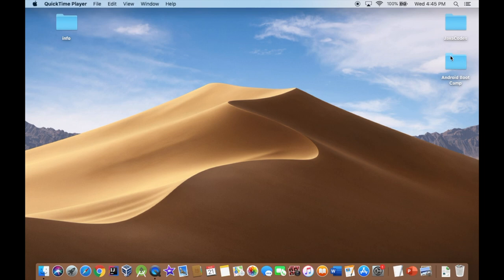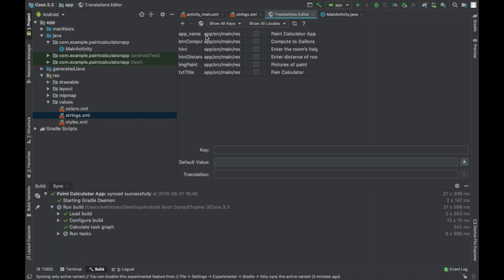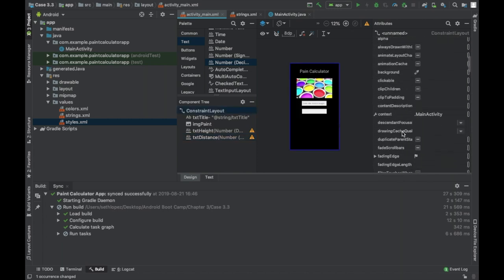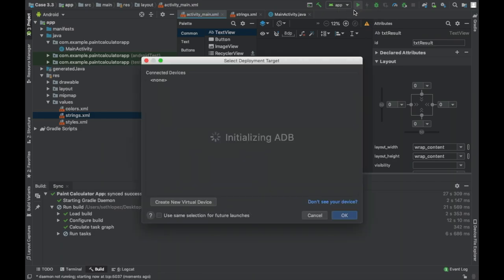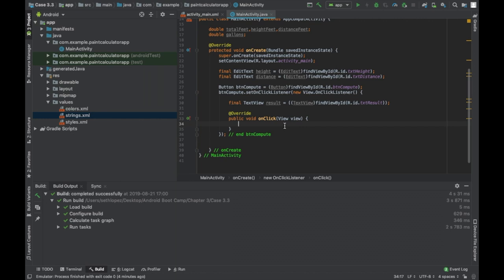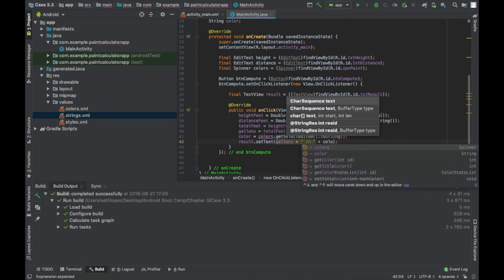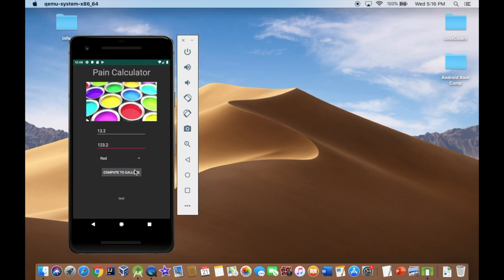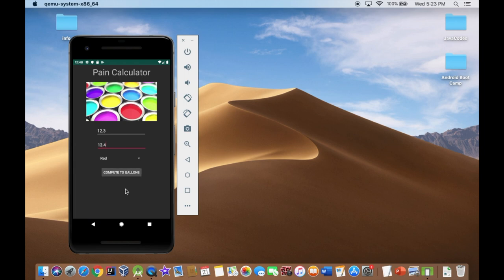Case project 3.3: Paint Calculator App | Android for beginners | Android Boot Camp Walkthrough